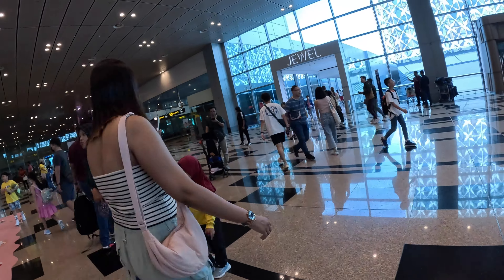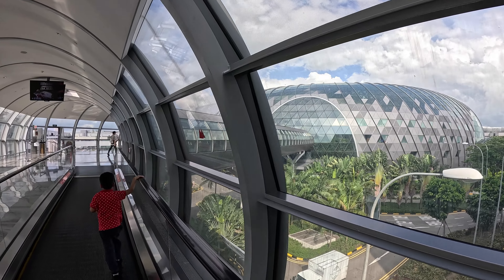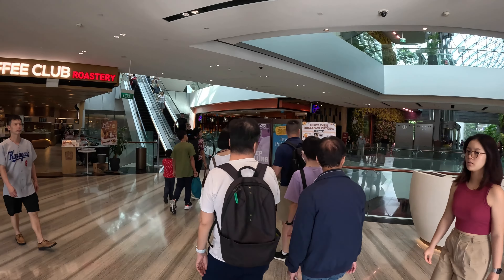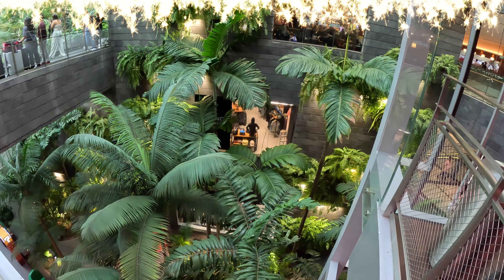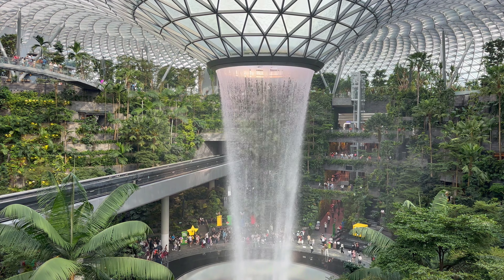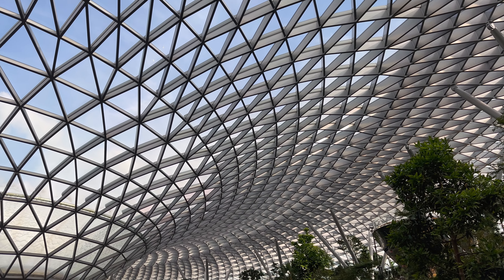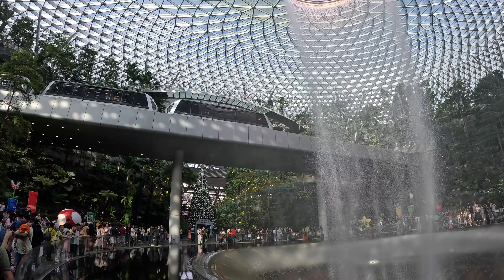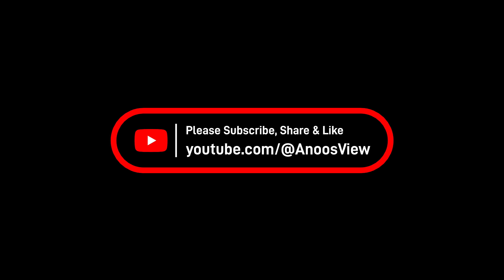Is This The Most Amazing Airport Experience Ever?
Explore the wonders of Jewel at world's best airport i.e. Changi Airport in Singapore, where modern architecture meets lush greenery and world-class amenities. Check out the world's tallest indoor waterfall, called the Rain Vortex, and don't miss the fun shops, tasty food spots, an IMAX movie theatre, and cool things to see and do. It's a really awesome place for travelers to have a great time! From the stunning HSBC Rain Vortex to the lush greenery and vibrant atmosphere, this tourist hotspot is a must-see. Hop on the Skytrain ride and explore this unique destination!

Your subscription and like will help this channel to grow! Enjoy our virtual walking tour!.

FOR BEST VIEWING EXPERIENCE, USE EARPHONES OR WATCH ON A TV

I USE THE FOLLOWING CAMERA GEAR